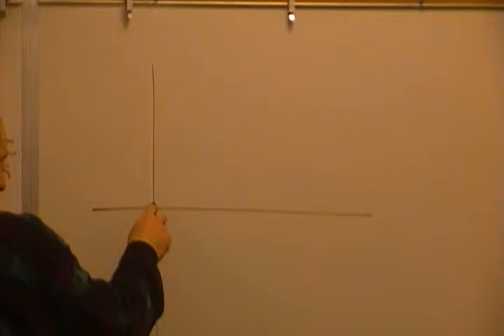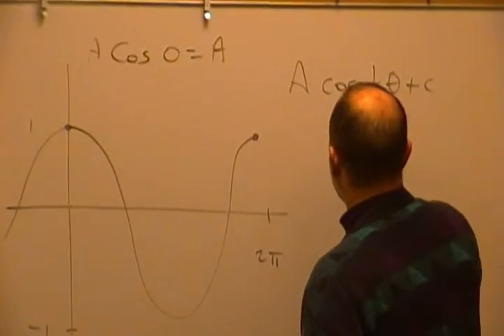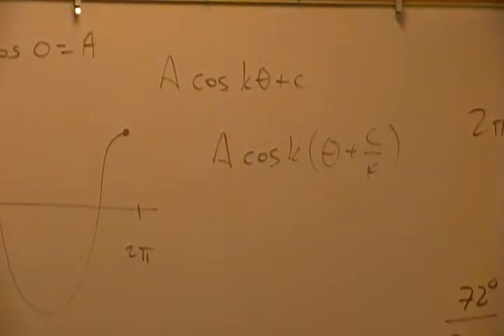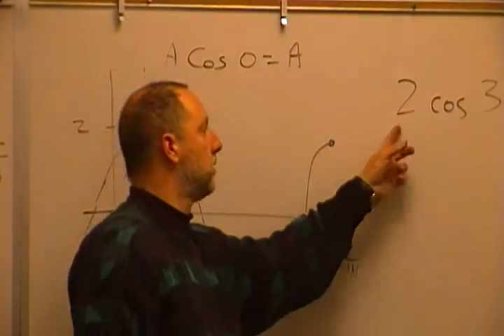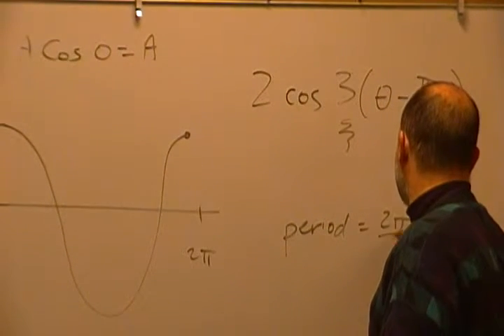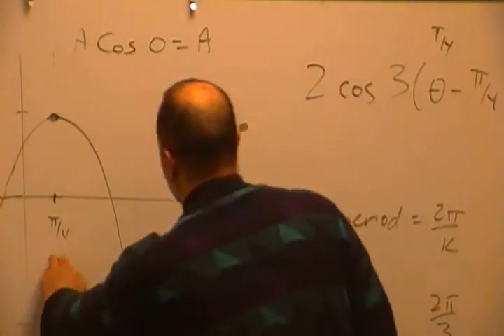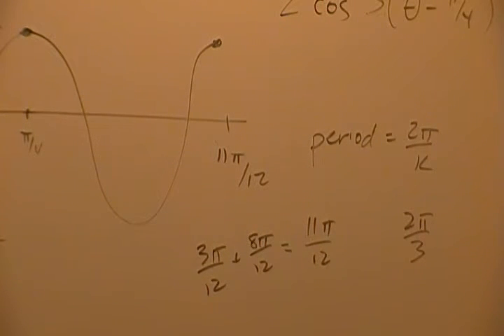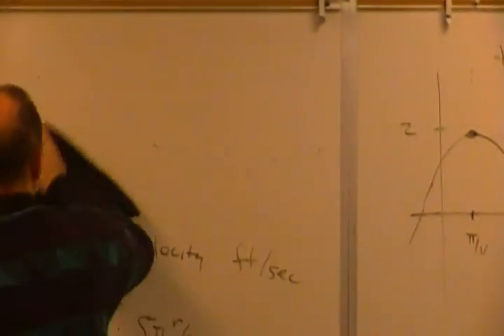02-10-11 Pre-Calculus Part 4 of 8.MP4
Portland Lutheran School is located in Portland, Oregon and on the web This is video taken from Pastor O'Brien's Pre-Calculus class on Thursday, February 10, 2011. The topic of this class was a review of trigonometry. There are 8 parts.